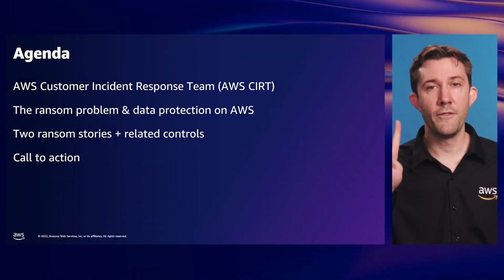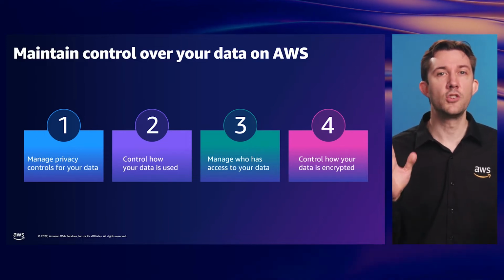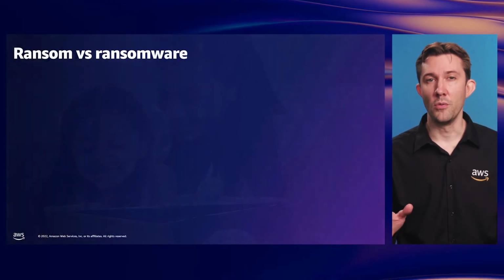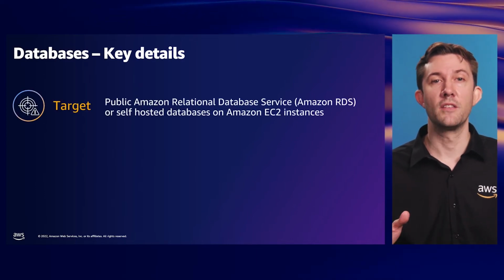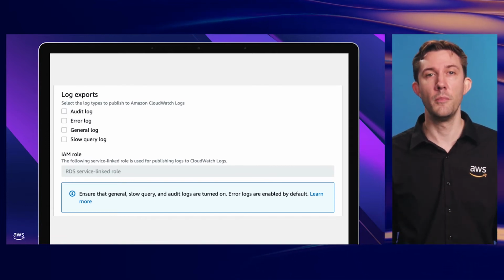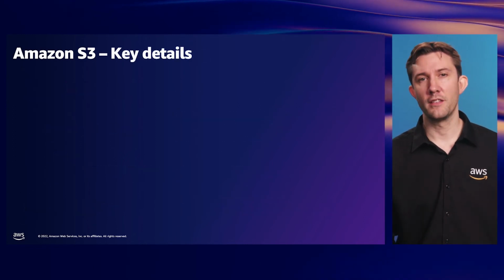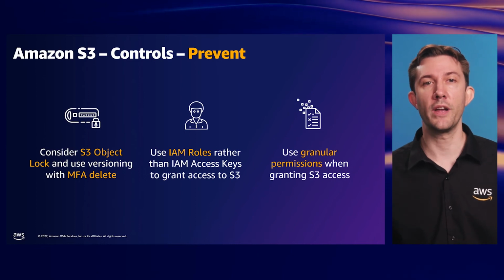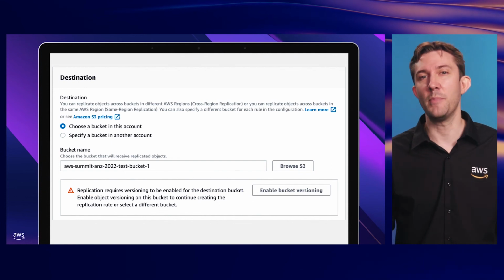AWS Summit ANZ 2022 - Real world ransom attacks in AWS and how to mitigate them (SEC6)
Ransomware poses a real threat to the data of all businesses in all verticals. The impacts from data loss, public reputation damage, and lost productivity can be large. In this session, we walk through two of the more common ransom targets seen by the AWS Customer Incident Response Team (AWS CIRT). This includes what actions the attackers take, as well as providing some practical, actionable advice on how to prevent, detect, and respond to ransom attacks against each of the targets.